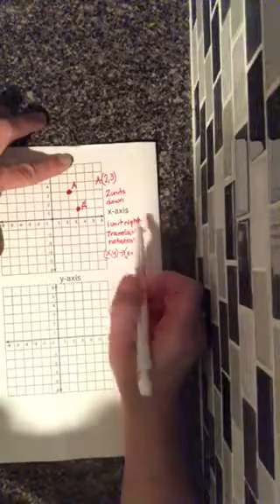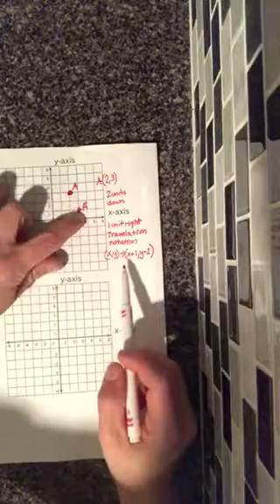Translations part 1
Chapter 6 Translations part 1